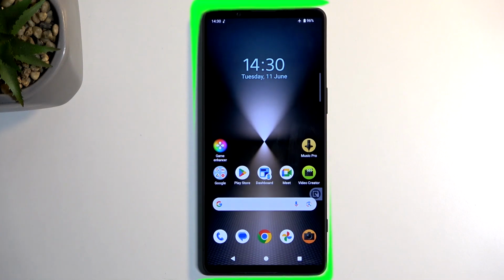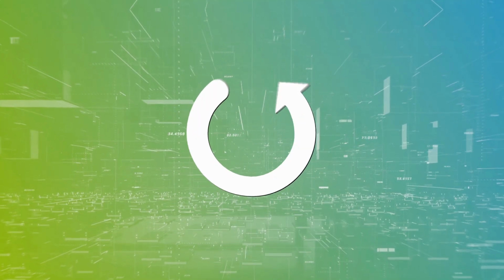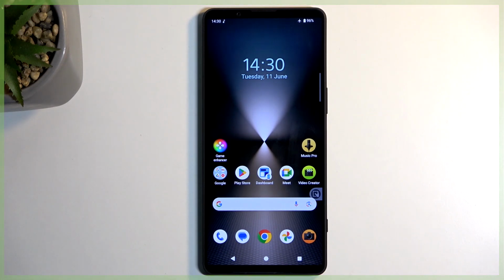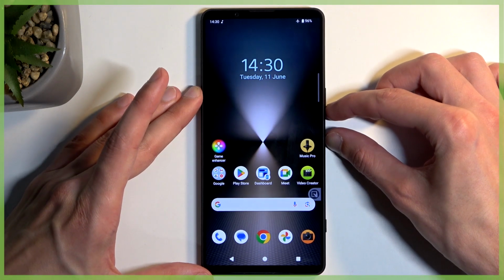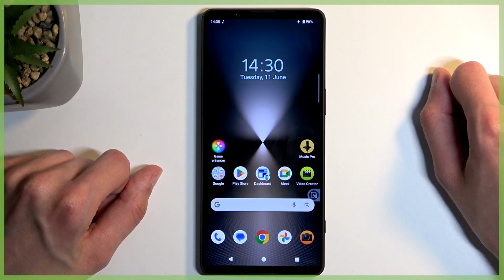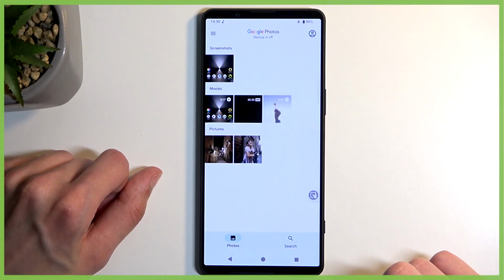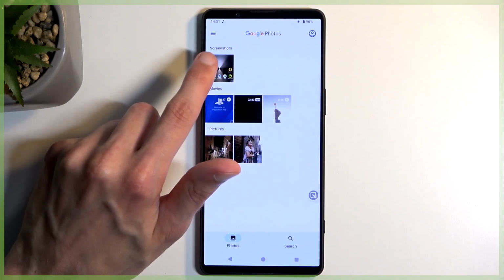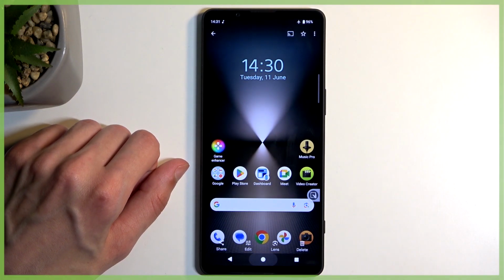SONY Xperia 1 VI – How to Take a Screenshot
Learn how to take a screenshot on the SONY Xperia 1 VI quickly and easily. In this video, we show you the exact steps to capture anything on your screen, whether it's your home screen, an app, or a webpage. You'll see how to use the power and volume down buttons to save a screenshot, where to find your screenshots in the Photos app, and how to access the dedicated screenshot album for easy management. This guide is perfect for anyone who wants to save important information, share content, or keep a record of what's on their SONY Xperia 1 VI display. Follow along for a simple, step-by-step demonstration that works for all users, including beginners and those new to Sony Xperia phones.

How to take a screenshot on SONY Xperia 1 VI?
Where are screenshots saved on SONY Xperia 1 VI?
How to find the screenshot album on SONY Xperia 1 VI?

0:00 Introduction
0:07 Prepare the screen for screenshot
0:15 Use power and volume down buttons
0:25 Screenshot confirmation and options
0:37 Find screenshots in Photos app
0:48 Access the screenshot album
1:00 Outro